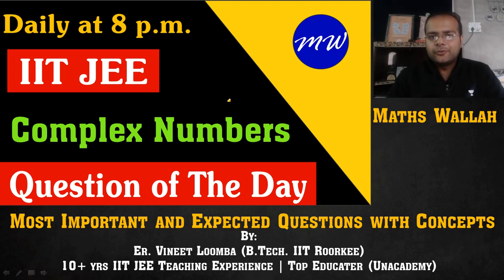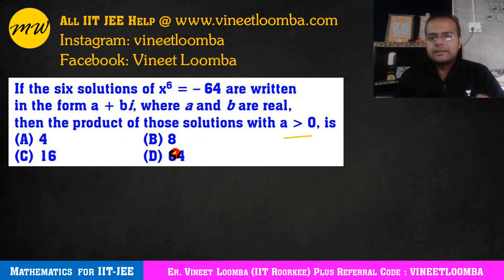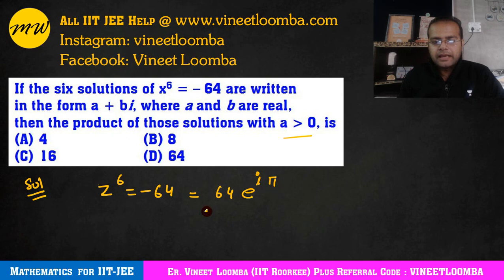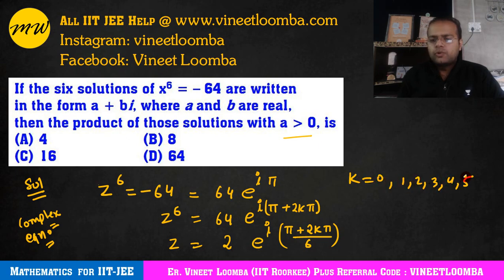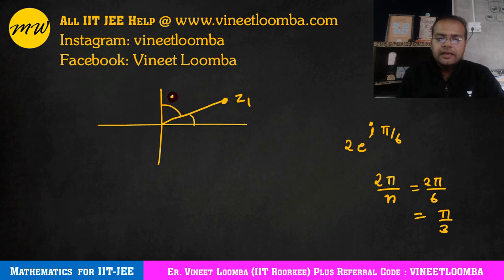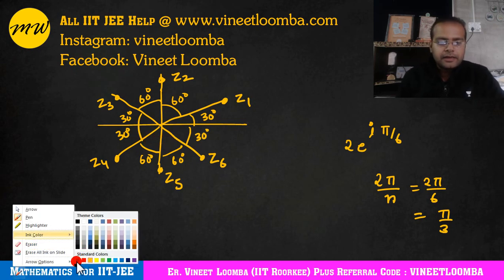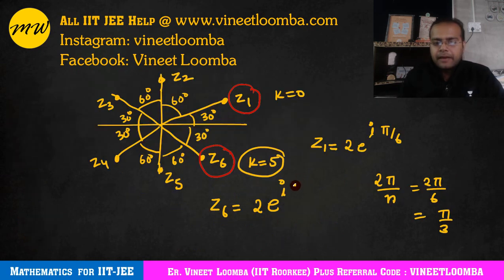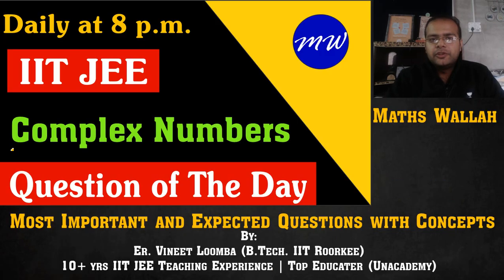QOTD#24: Complex Numbers | IIT JEE | Class 11 | Maths Wallah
Join Whatsapp Community (Numbers Private) to Connect with Vineet Loomba Sir:
Question of the day (QOTD) series for IIT JEE Main and advanced.
Today's question is on complex numbers.
If the six solutions of x6 = – 64 are written
 in the form a + bi, where a and b are real,
 then the product of those solutions with a greater than 0, is

Link to all Structured Video Lectures for IIT-JEE by Maths Wallah Vineet Loomba:

Join Only One Group. Don't Join All. Don't Waste Time.

**Target JEE Main and Advanced 2020** Group#7

For Students Currently in Class 12 and Repeaters/Droppers

**Target JEE Main and Advanced 2021**
For Students Currently in Class 11

**Target JEE Main and Advanced 2022**

For Students Currently in Class 10